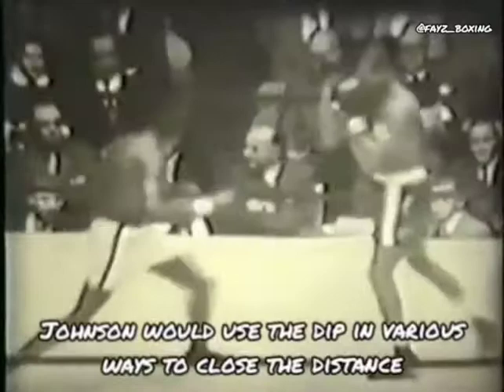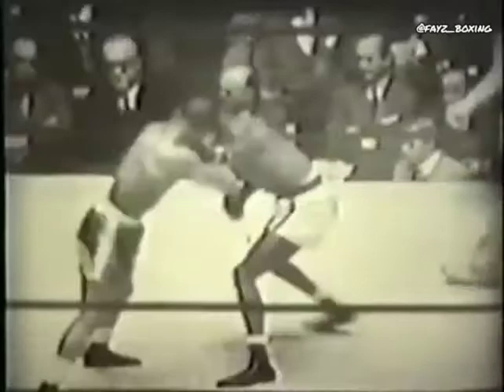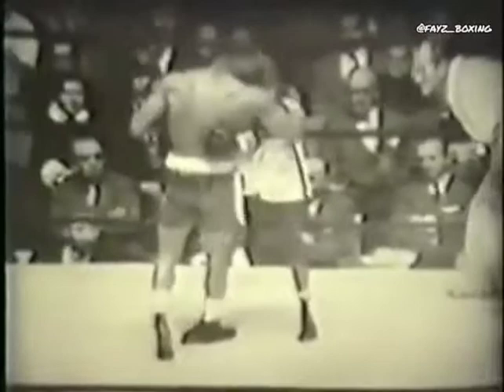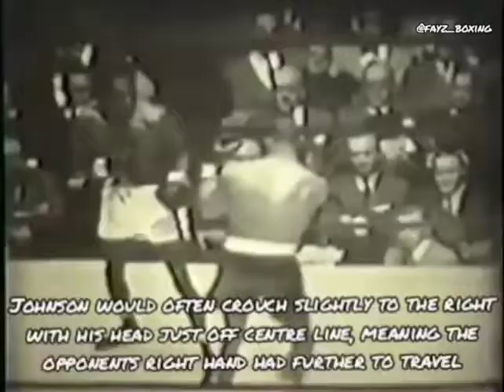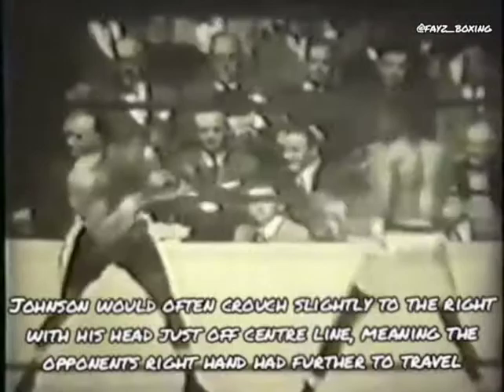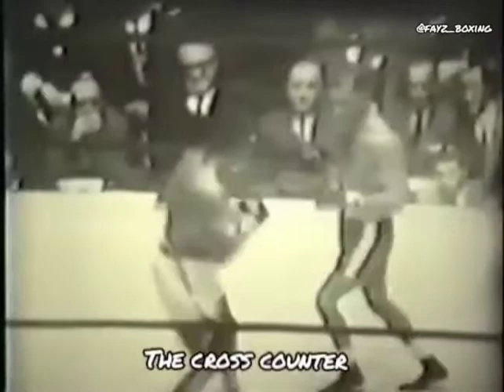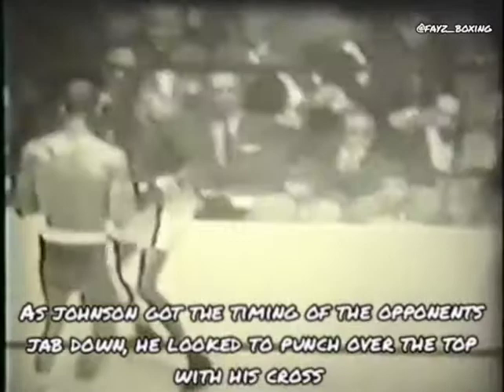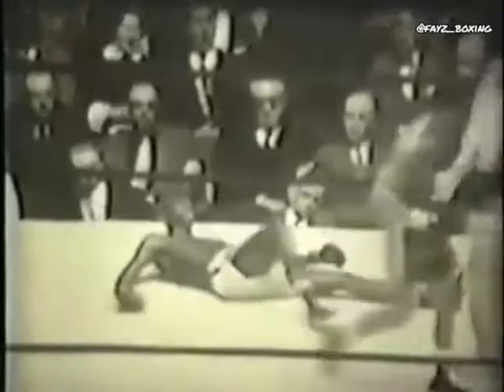Harold Johnson - Tricks of the Trade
for more tips and tricks.

Johnson was a light heavyweight champion hailing from one of the worlds great boxing cities, Philadelphia  - and holds wins over all time greats such as Ezzard Charles and Archie Moore.

Not sure if its a coincidence given that Bernard Hopkins is also from Philly, but I found him to be quite similar to Johnson.